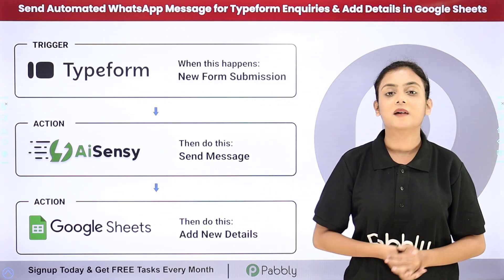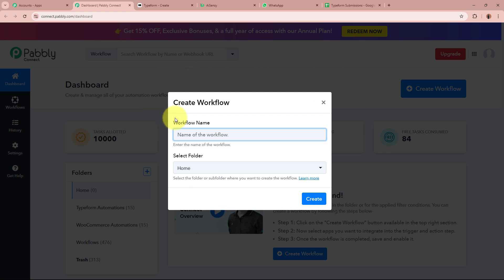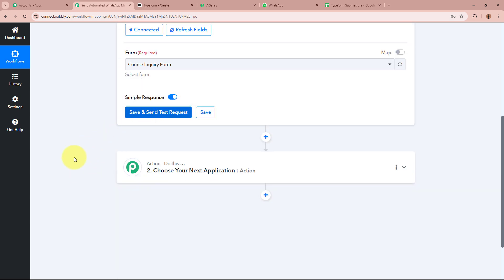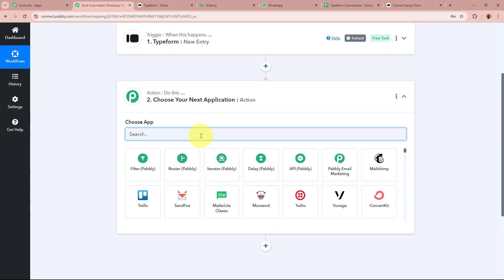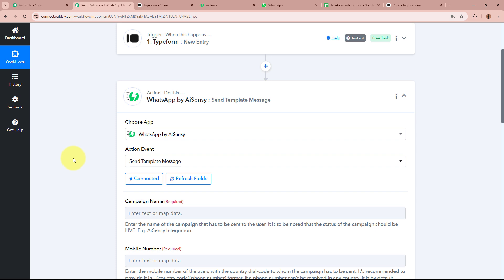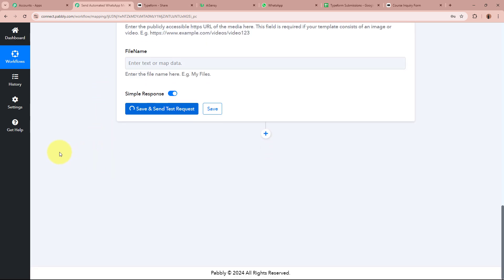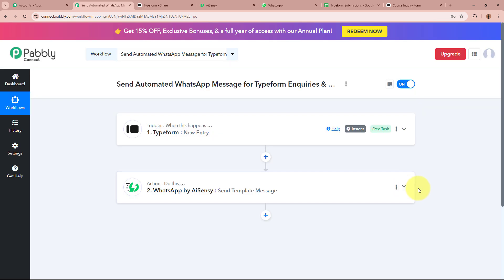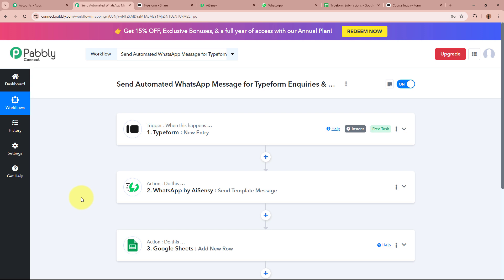Send Automated WhatsApp Message for Typeform Enquiries & Add Details in Google Sheets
In this tutorial, we'll guide you through the process of sending automated WhatsApp messages for Typeform enquiries and adding the details to Google Sheets using Pabbly Connect.

Typeform is an interactive platform for creating engaging forms and surveys, while WhatsApp is a widely-used messaging application that allows for instant communication. By integrating Typeform with WhatsApp through Pabbly Connect, you can streamline your communication process by automatically sending a message to each respondent as soon as they submit their enquiry. This ensures that your potential customers receive immediate acknowledgment, enhancing their experience and engagement.

Additionally, integrating Typeform with Google Sheets allows you to log all submitted enquiries in a structured manner, making it easy to track and analyze responses.

Follow our step-by-step instructions to set up this integration effectively, allowing you to manage enquiries efficiently while ensuring that your respondents receive timely communication via WhatsApp. This automation not only saves you time but also improves customer satisfaction by keeping your audience informed and engaged.

Use Case:
When potential students fill out a Typeform to enquire about courses, an automated WhatsApp message can instantly thank them for their interest and provide details about the next steps. Simultaneously, the student's information, such as name, email, course of interest, and inquiry date, is logged into Google Sheets for easy tracking and follow-ups by the admissions team. This automation streamlines communication and ensures no lead is missed.

Benefits of Pabbly Connect:

1. Automation: Save time, money, and resources by automating tasks.

2. Integration: Connect various web services to create efficient workflows.

3. Security: Enjoy industry-standard security for your data.

4. Scalability: Easily add new applications and services to your workflow.

5. Cost-effective: Choose from plans suitable for different business sizes, with no charges for internal tasks.